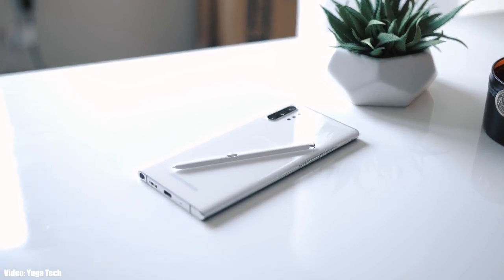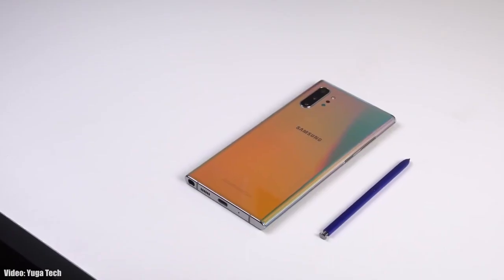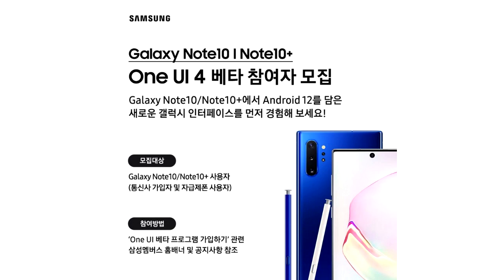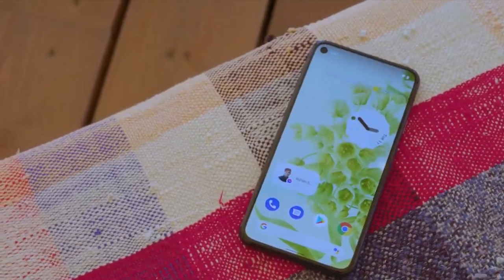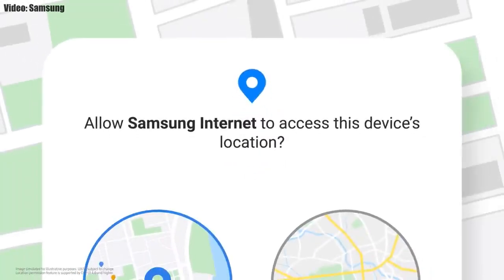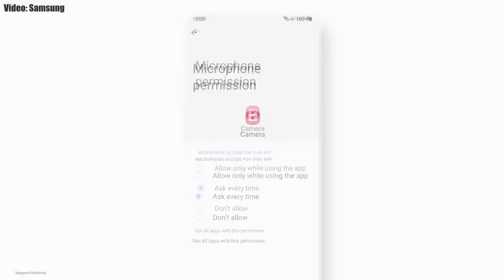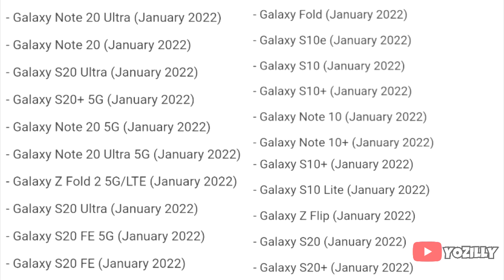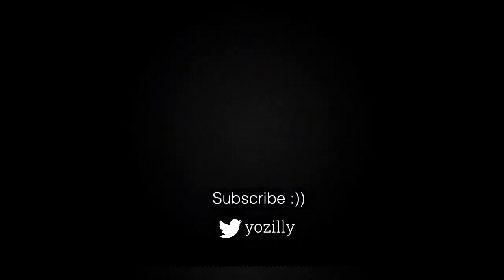Samsung Galaxy Note 10 Plus Android 12 ONE UI 4.0 Official Update (Beta)